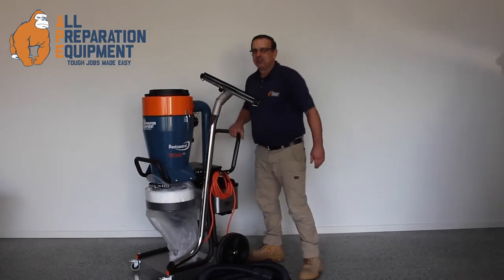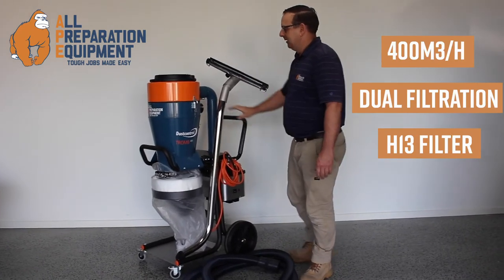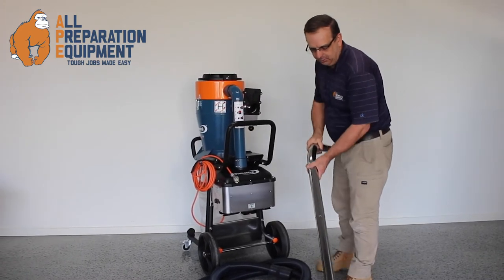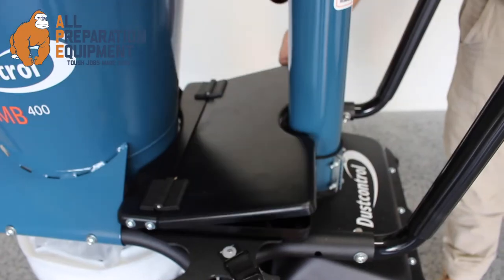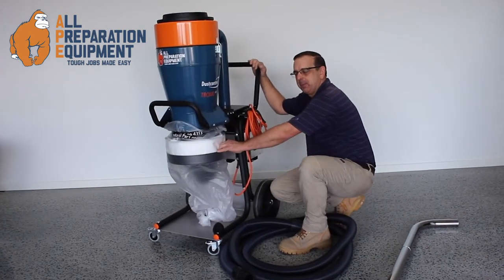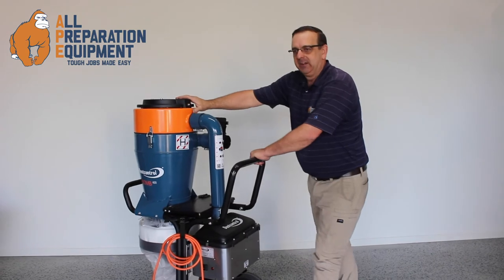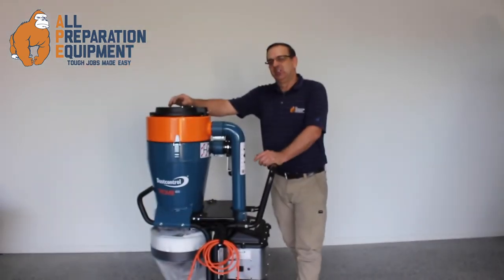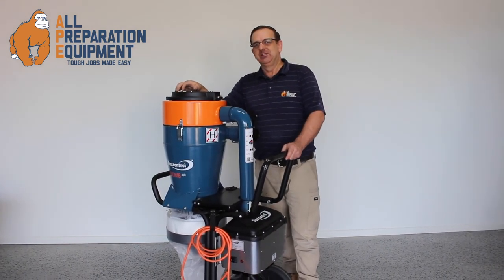Dustcontrol Tromb 400 H Class Vacuum Operational Video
Watch this video to learn more about the Dustcontrol Tromb 400 H Class Vacuum including the easy filter cleaning system.
Contact the team at All Preparation Equipment to learn more about the range of the Dustcontrol H Class Vacuums.